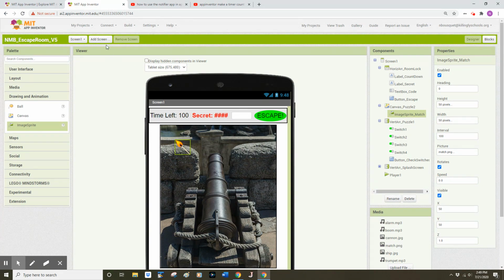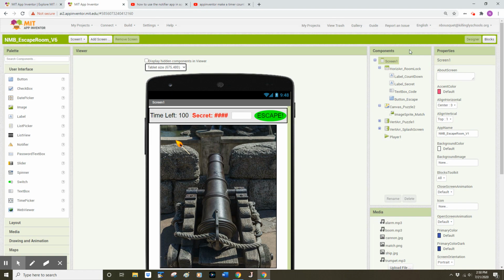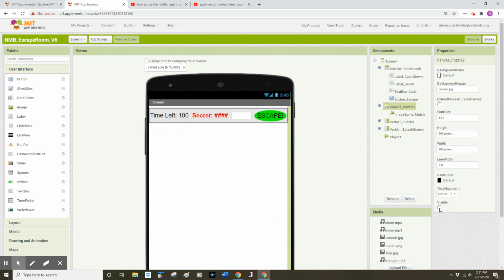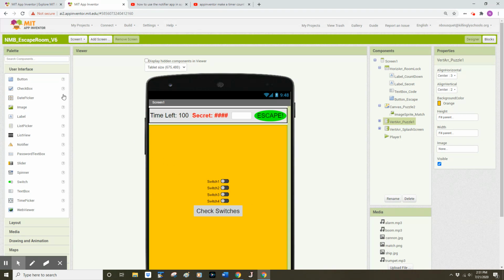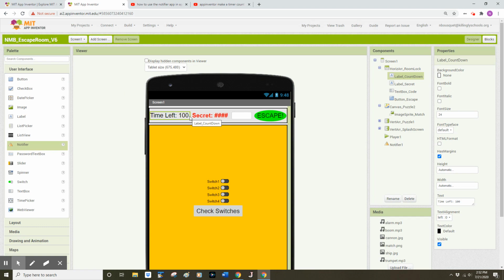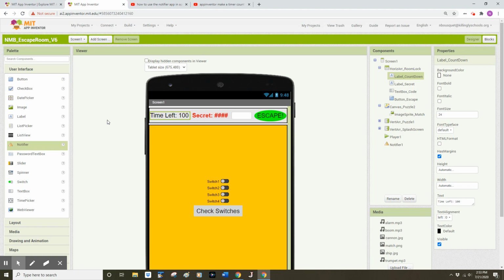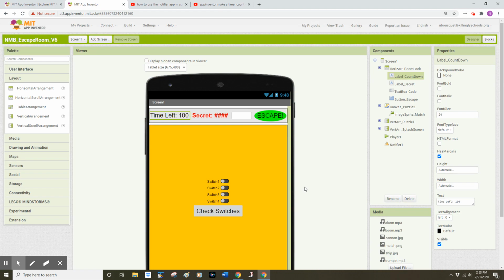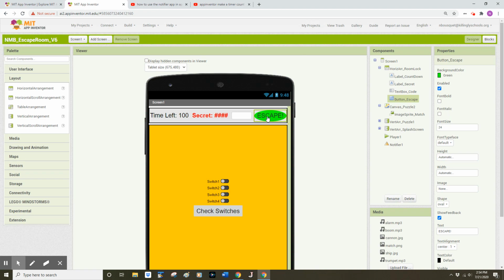MIT App Inventor - Escape Room App Tutorial - Part 6 of 6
0:13 Naming and saving a new copy of your app (version control)
0:38 Navigating the Components panel within MIT App Inventor
1:42: Enhancement #1: Adding a notifier
2:30 Enhancement #2: Adding a countdown timer
3:09 Enhancement #3: Changing the theme of your escape room
3:18 Enhancement #4: Adding an end screen to your app
3:54 Enhancement #5: Add new puzzles to your escape room
4:31 A final tip about app size limits (5MB in 2019; 30MB in 2020)

This 6-part tutorial uses MIT App Inventor to create an Escape Room app. This tutorial was originally developed for my non-AP sections of Mobile Computer Science Principles. Mobile CSP is the #1 computer science curriculum, PD, and PLC available today. Mobile CSP students learn to build mobile apps as they grow their confidence, creativity, collaboration, and computational thinking skills, with the option to earn Advanced Placement® college credit. Mobile CSP is 100% free, and no prior coding experience is required!